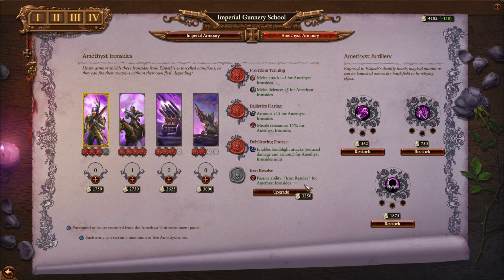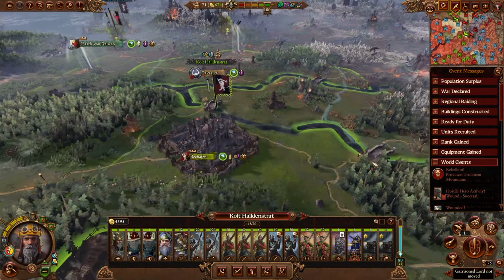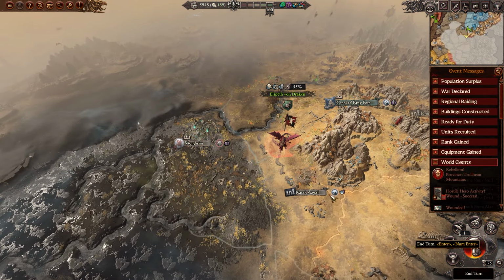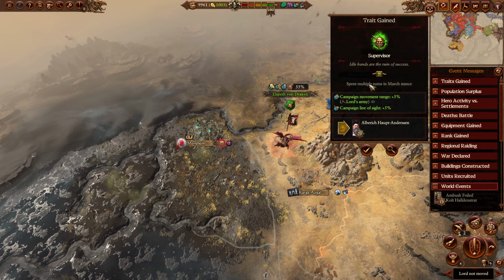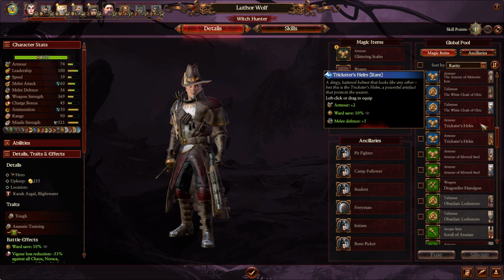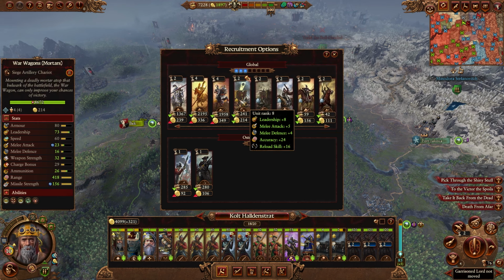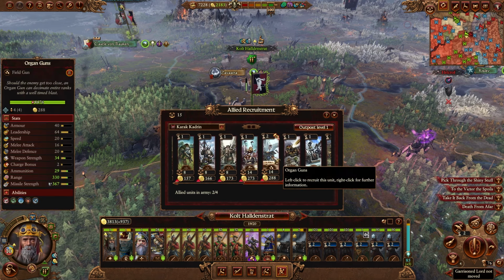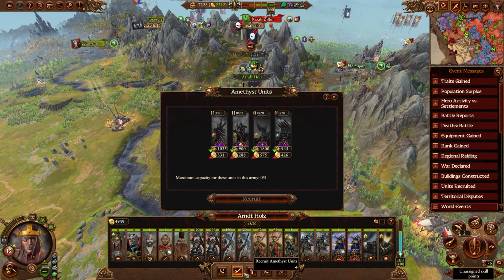Arrogance of the Chaos Dwarfs! | Elspeth von Draken | Total War Warhammer 3 IE Campaign #24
Welcome on in everyone to our Immortal Empires Elspeth von Draken campaign!!

- Difficulty - VH/VH with A.I. stat slider at neutral

Modlist
- Victory Conditions Overhaul

Chillhop Music
Sleepy Fish - Leaf Contour